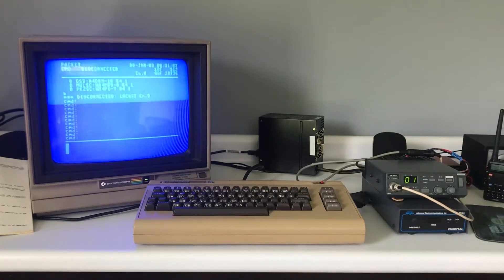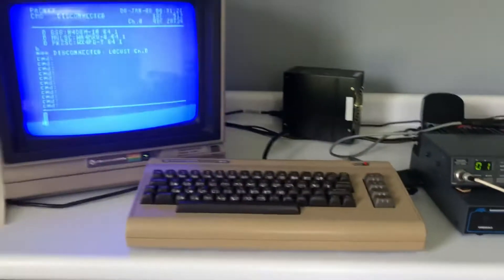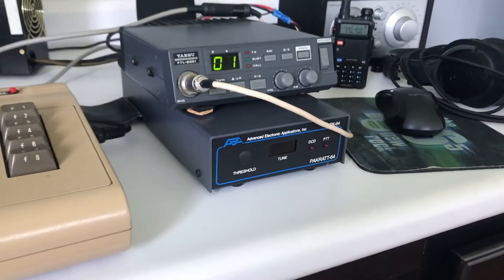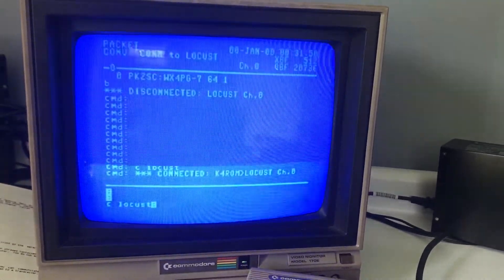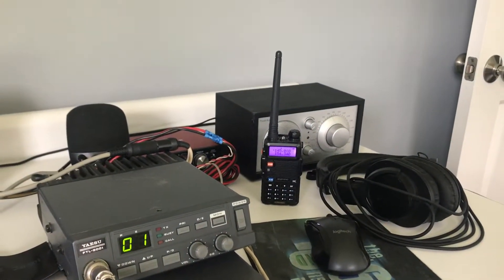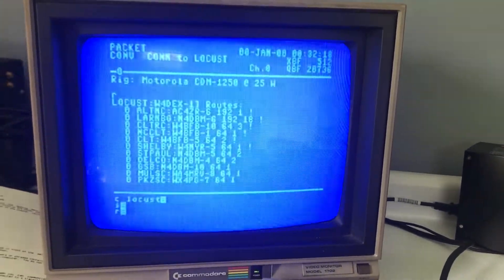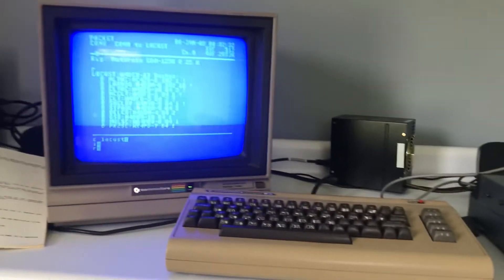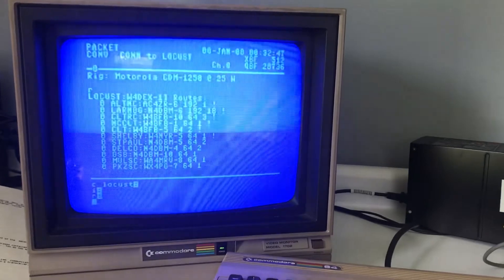Packet on a Commodore C64 & Pakratt PK64 TNC